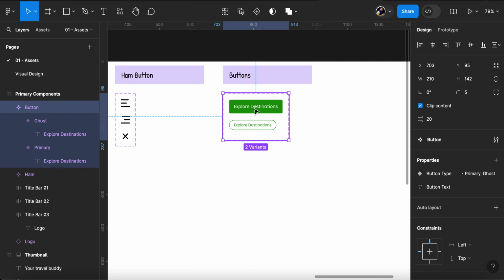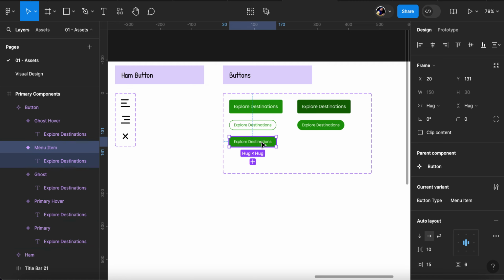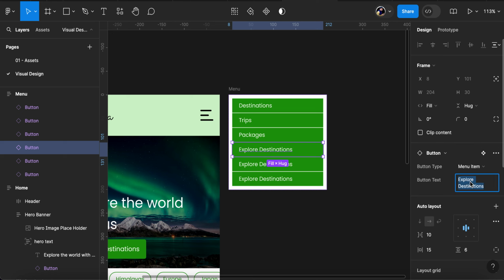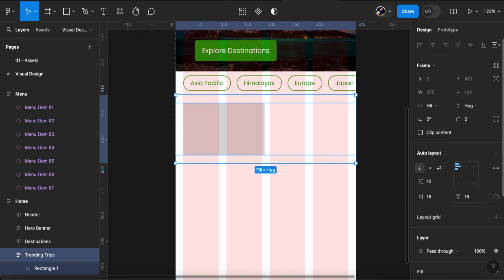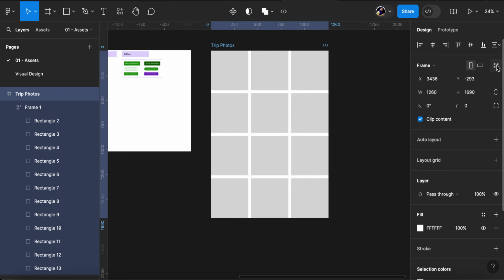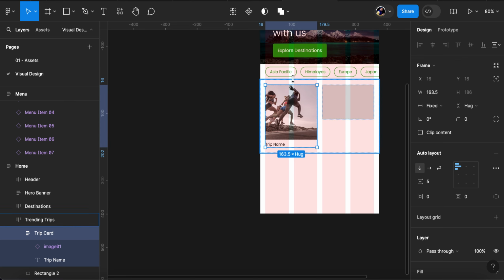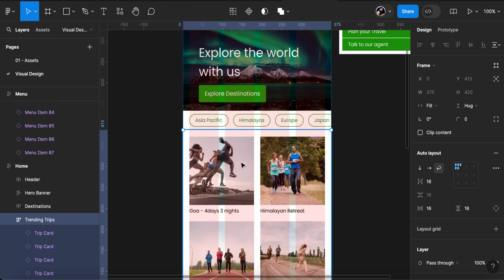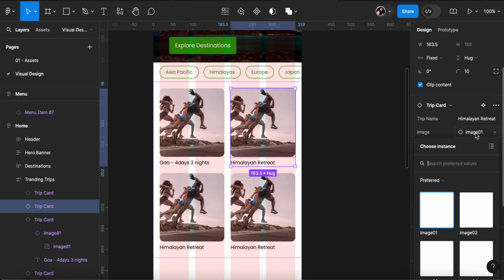Figma - Mobile Layout || Part 2